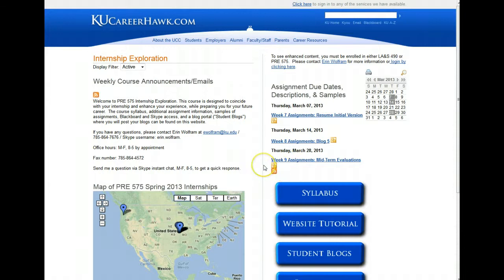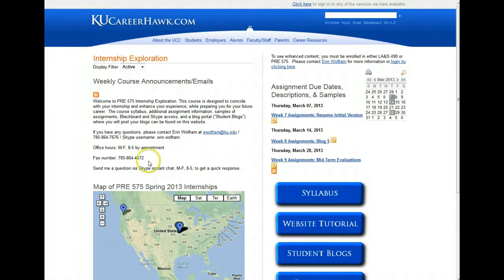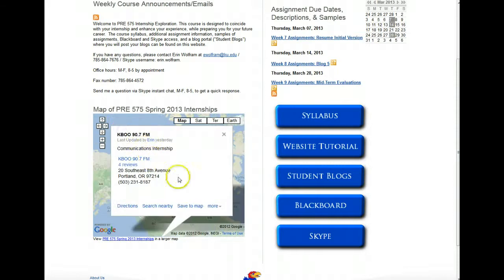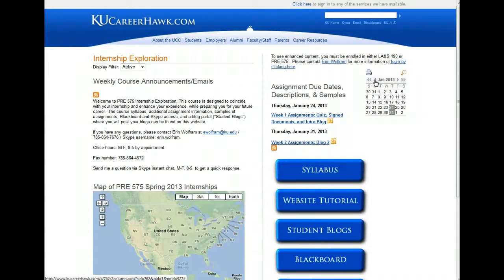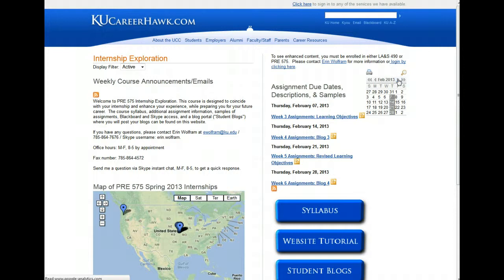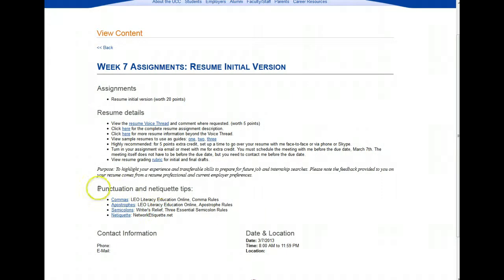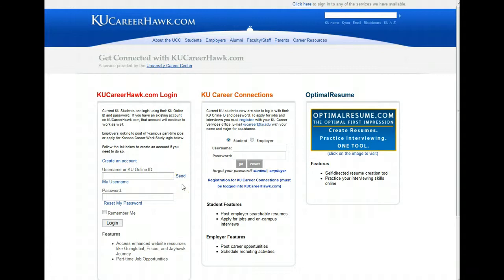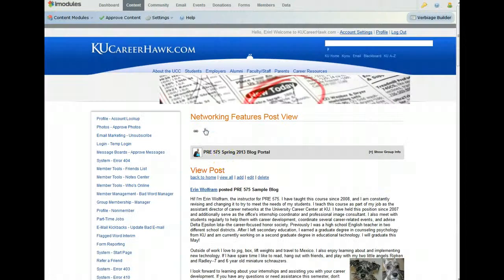Spring 2013 website tutorial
Explanation of the PRE 575 website